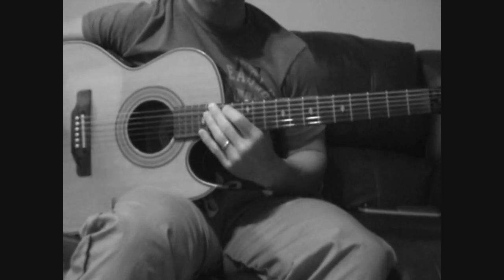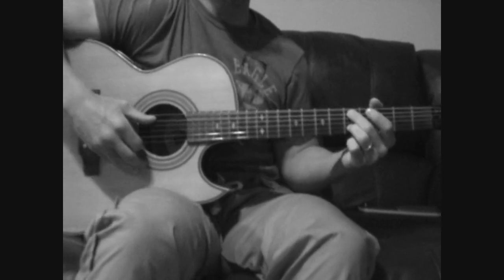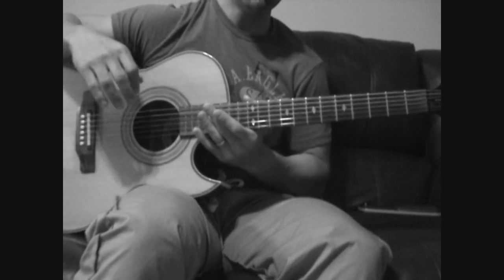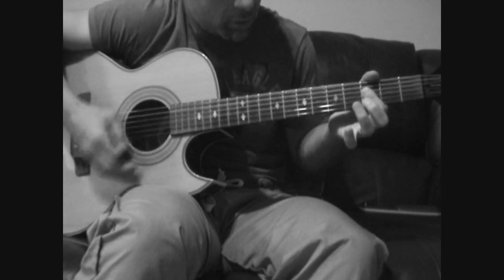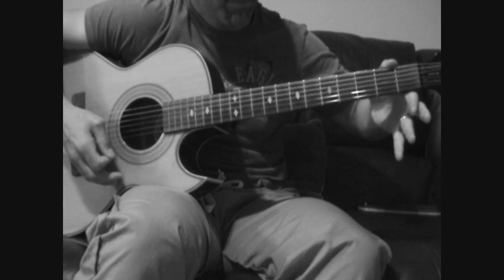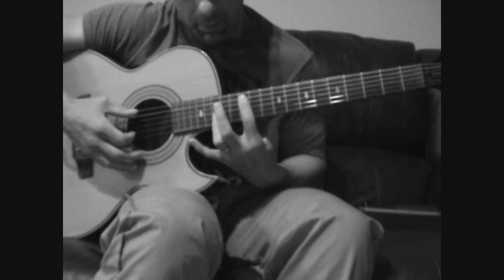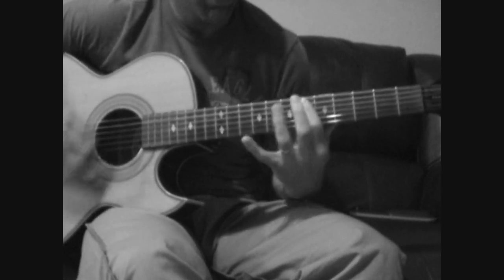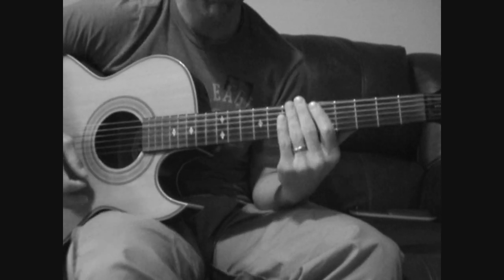soundgarden Burden in my hand instructional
TUNING: E-down C, A-down G, D-down C, G-G, B-down C, E-E